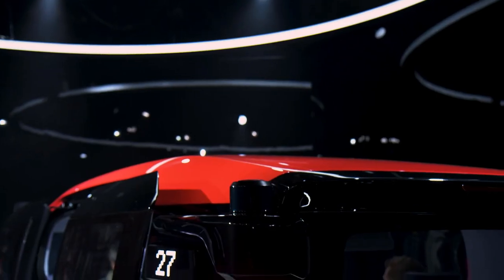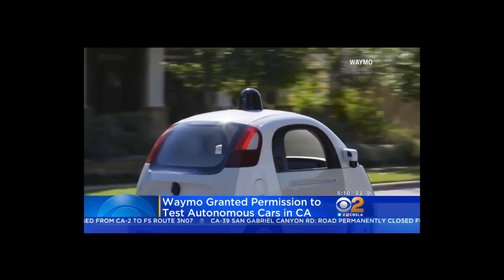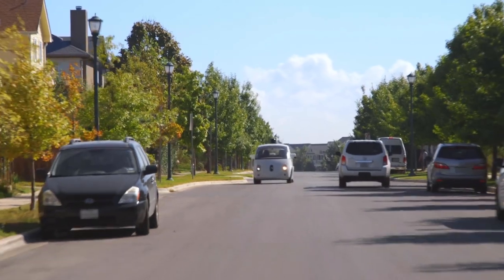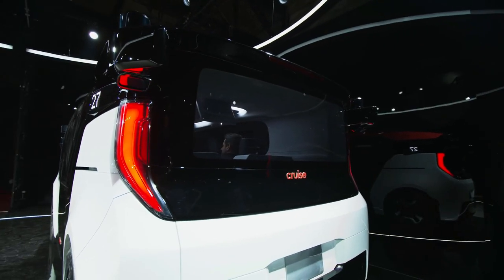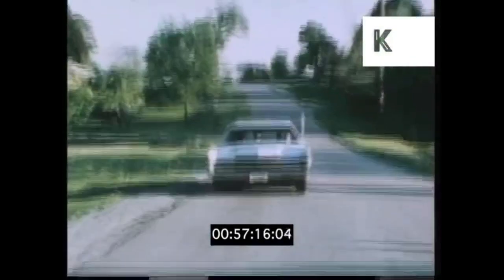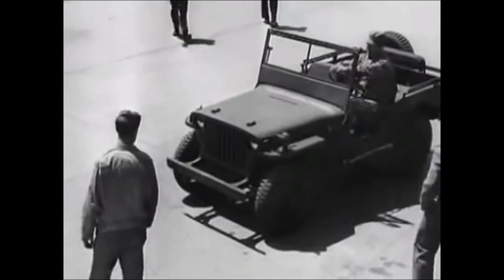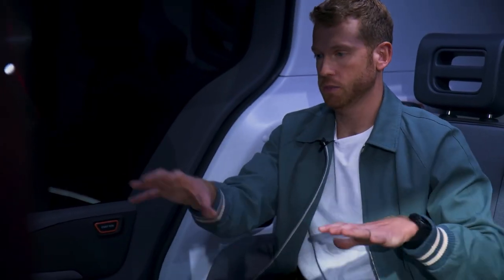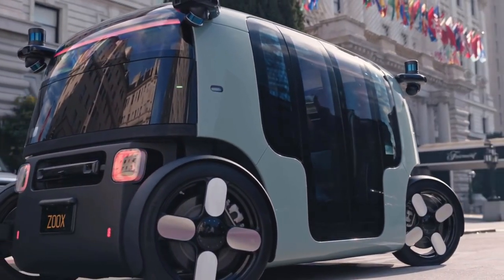Why do Autonomous Cars Look Like Kitchen Appliances?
This is an industrial design analysis about the potential choices that designers have made around autonomous vehicles. The focus is on Cruise, Zoox, and Waymo. Getting your license and driving your car used to be a rite of passage. It was your ticket to freedom. The US was without question, a car culture. But with economic and cultural shifts towards digital entertainment and interaction, this has changed. Autonomous vehicles are capitalizing on these shifts, and their designs are informed by fundamentally different use cases and product architectures.